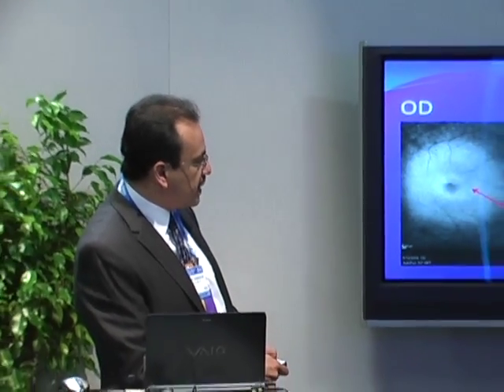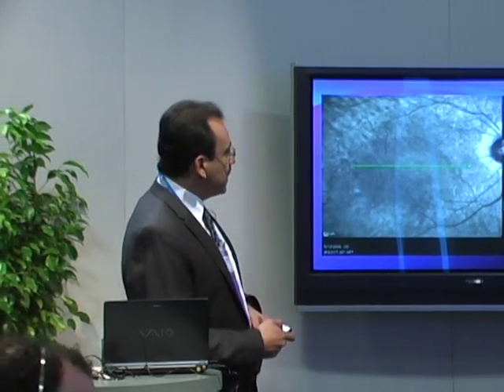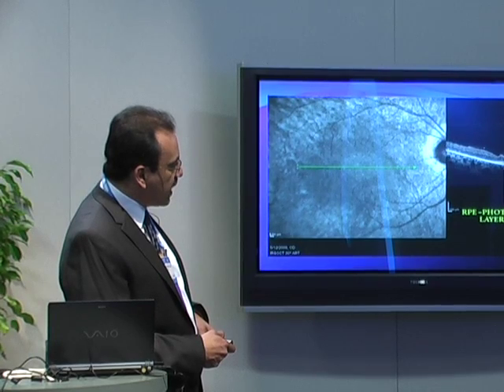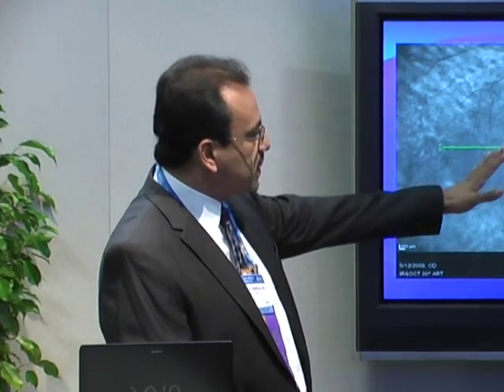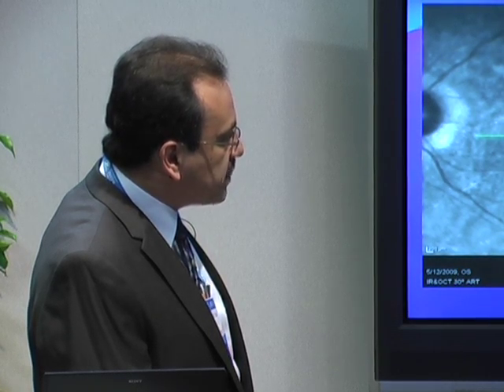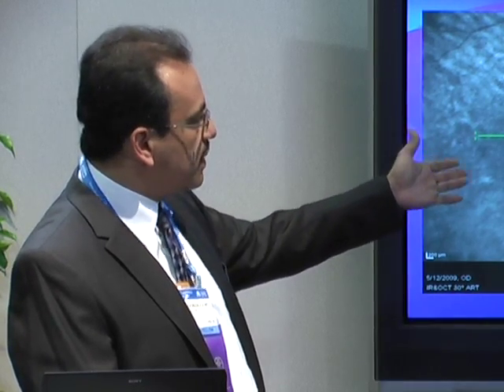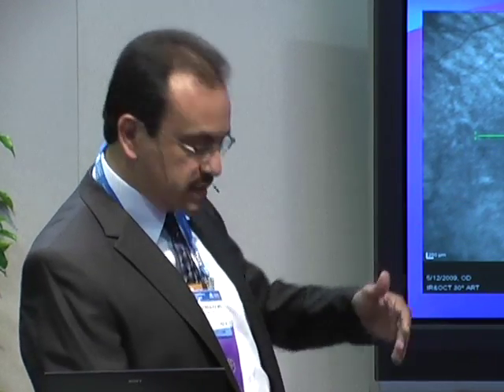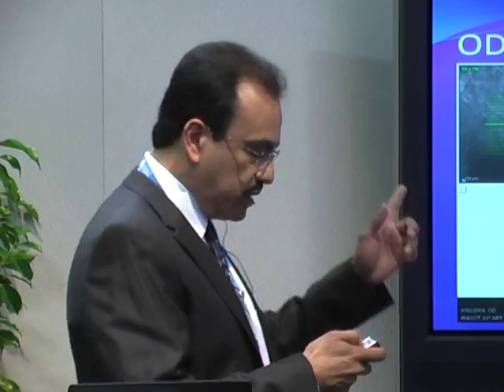Dr. Victor Gonzalez - 2009 American Academy of Ophthalmology - NIDEK Presentation Part 1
Dr. Victor Gonzalez - 2009 American Academy of Ophthalmology - NIDEK Presentation